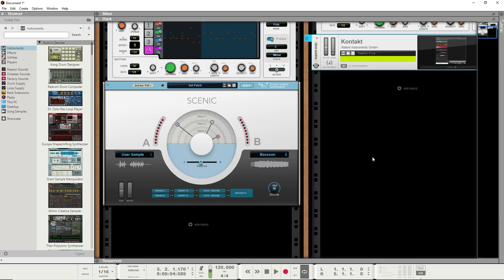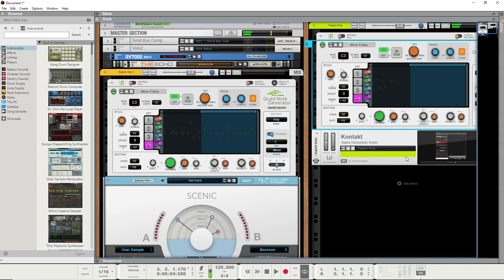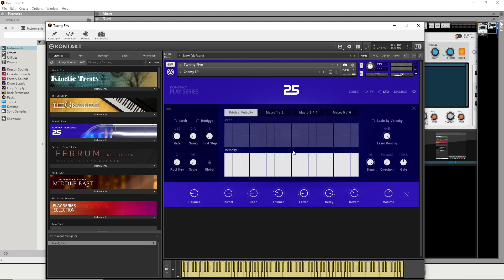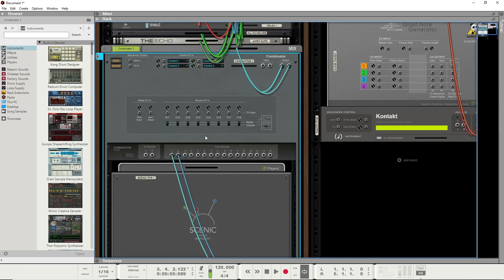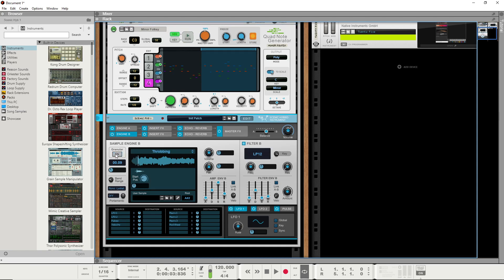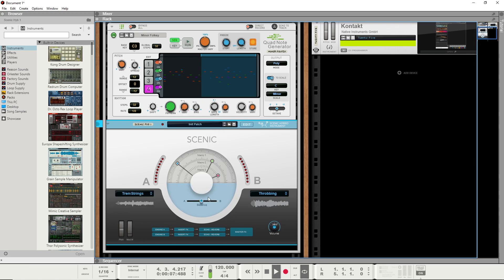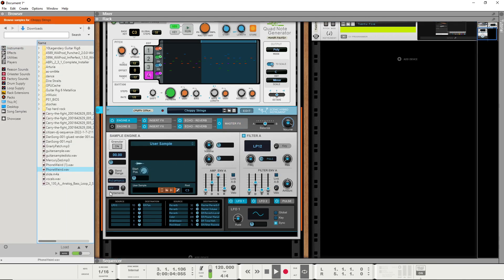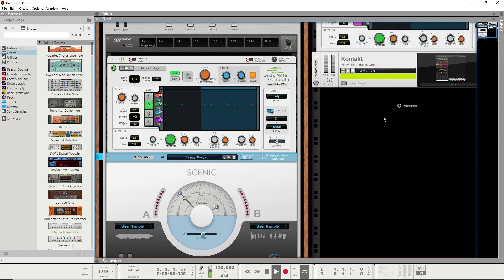Morph samples with Scenic Hybrid Instrument in Reason 12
Saw a tweet talking about how morphing samples is all the rage, and though well I've done that in Reason! Let's play with Scenic Hybrid Instrument in Reason 12 and see what it can do!